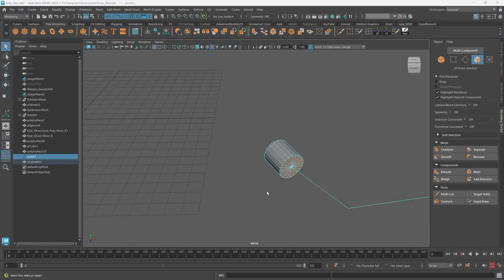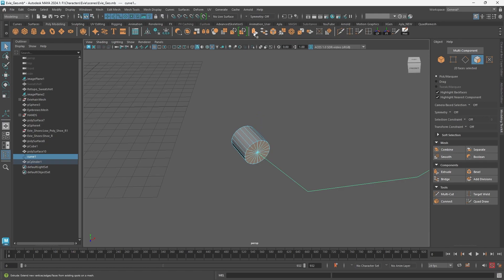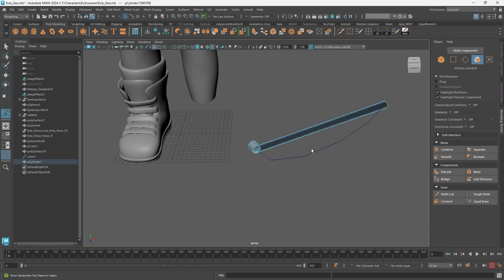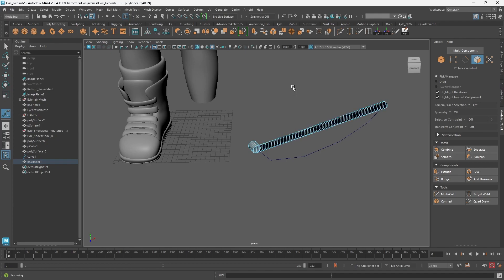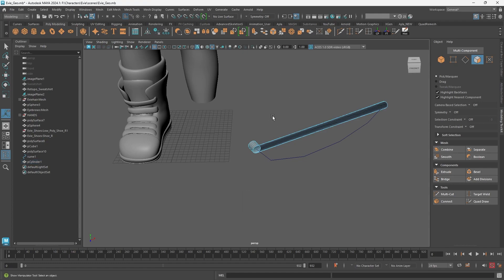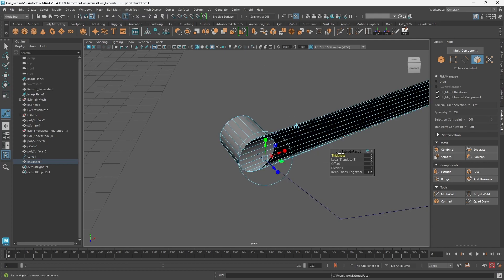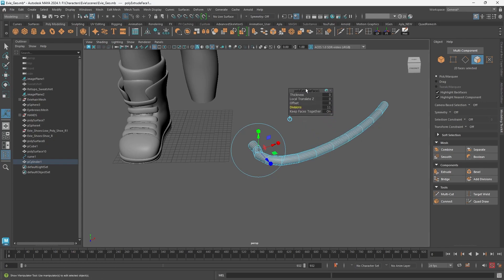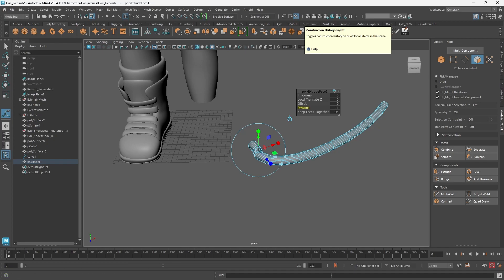Locating a Missing Extrude Box in Maya Using the Construction History Button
Discover a handy solution in our Maya Quick Fix series! In this tutorial, learn how to swiftly locate a missing extrude box using the Construction History button. Simplify your workflow and get back on track with ease.